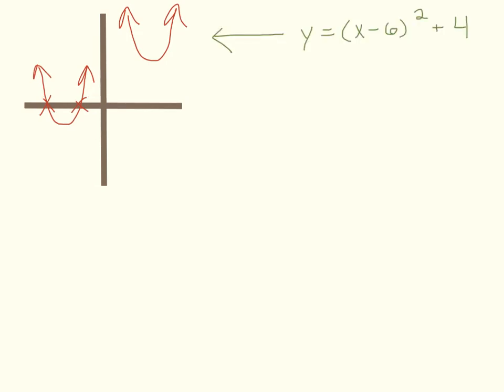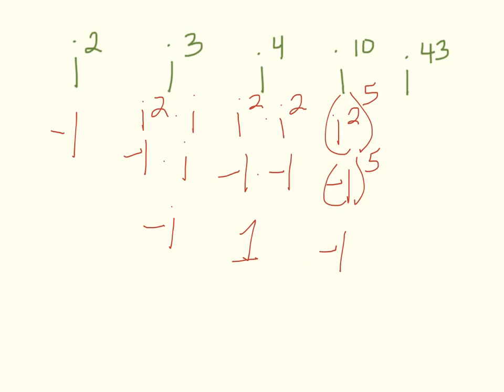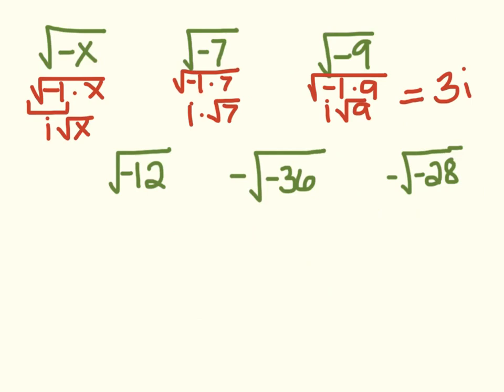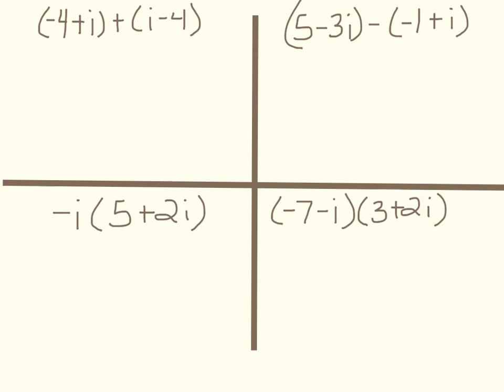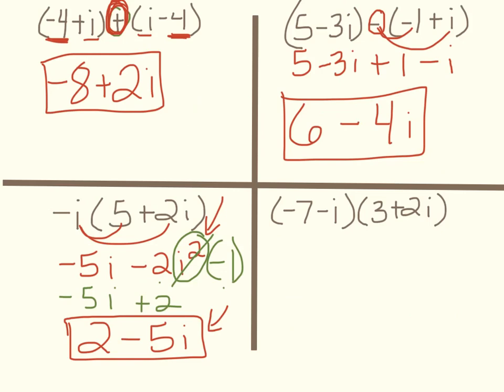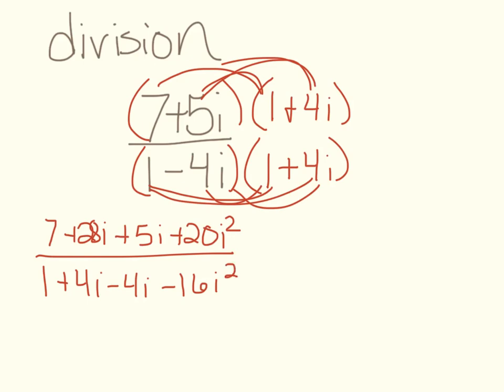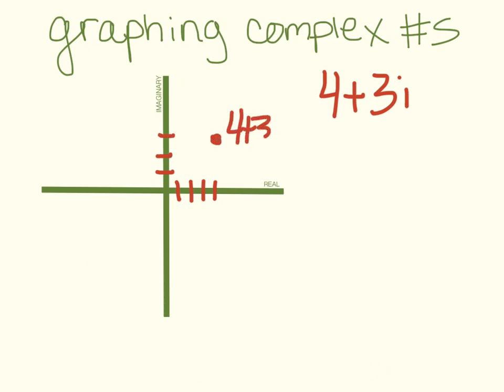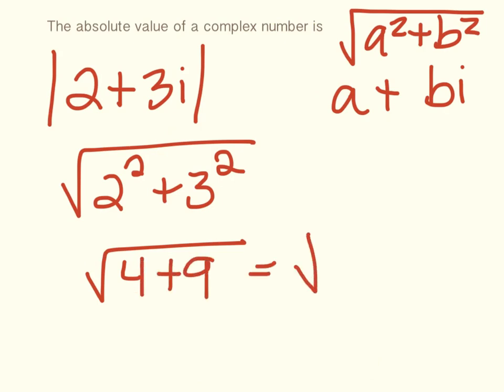4.7 Complex Numbers